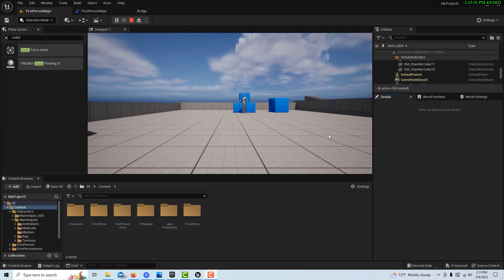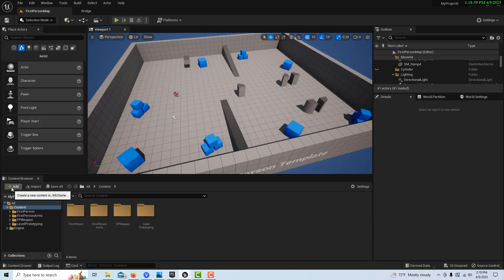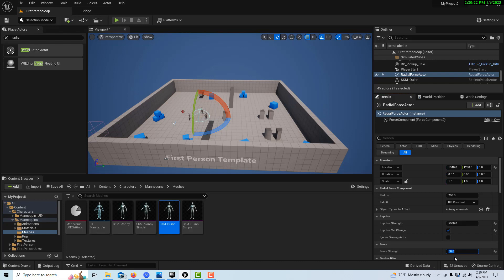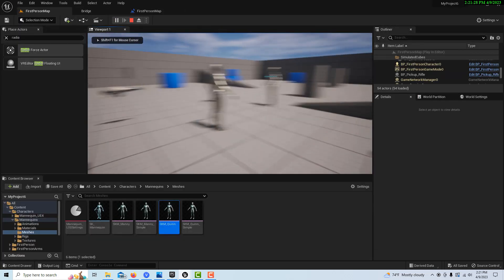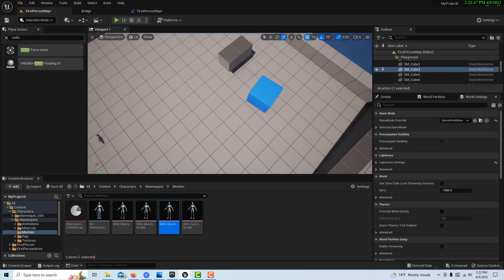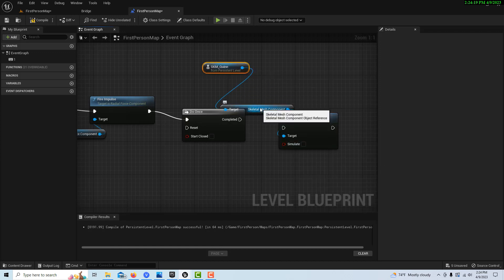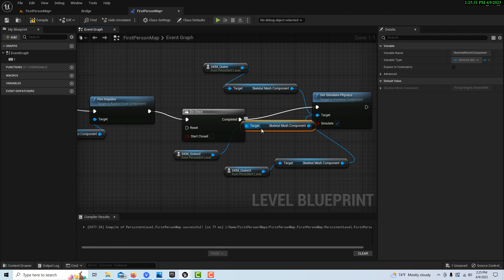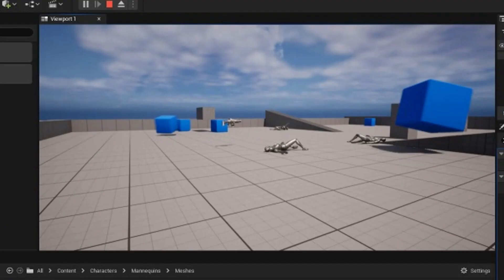The Power Of Radial Force in Unreal Engine 5.1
Quick look at radial force in Unreal and how it can be used to create a destructive impulse of energy.